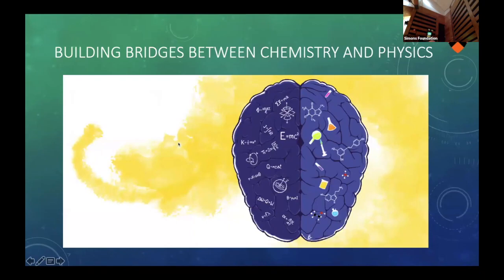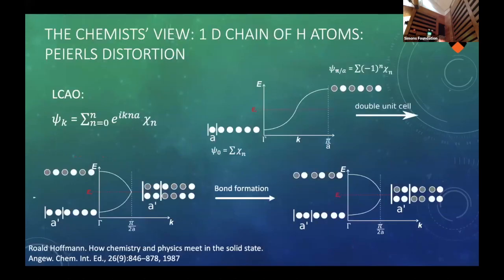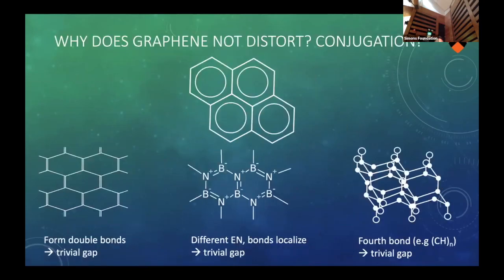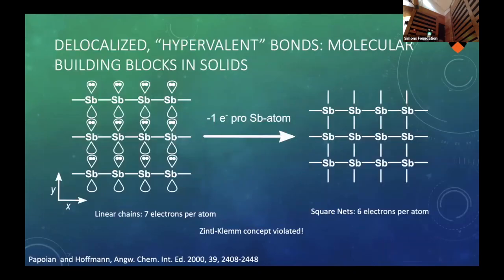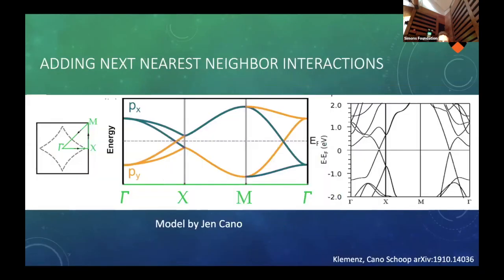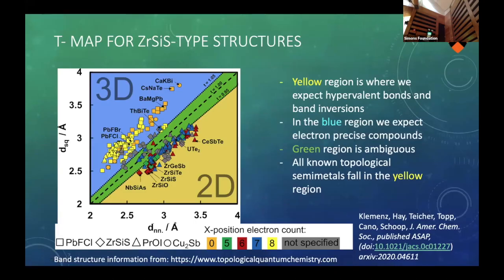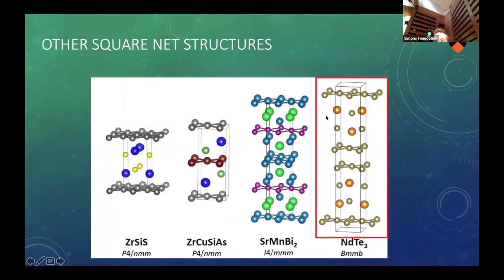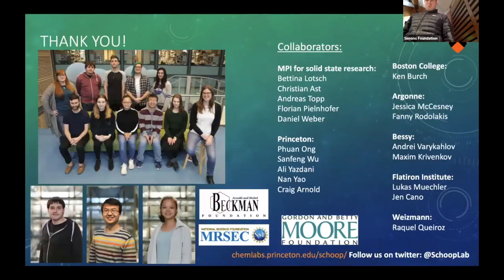Aspen Winter Conference: Quantum Matter - Leslie Schoop